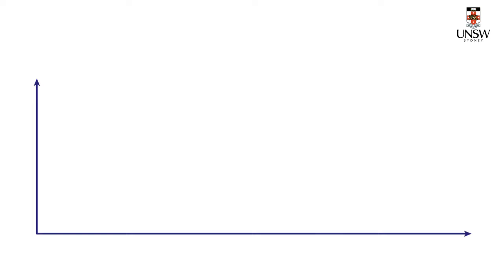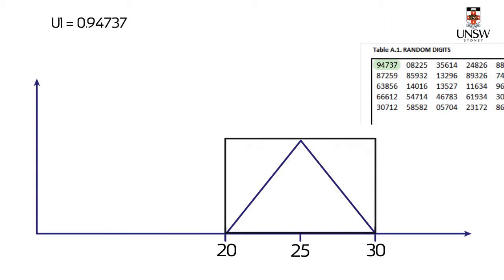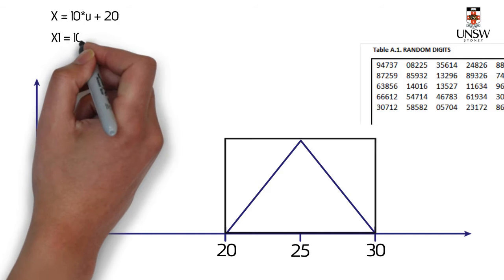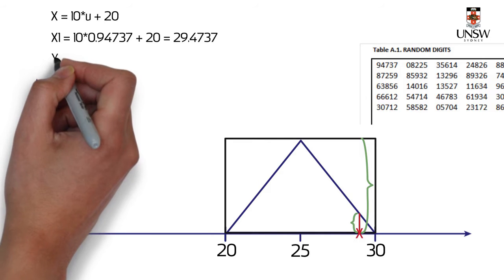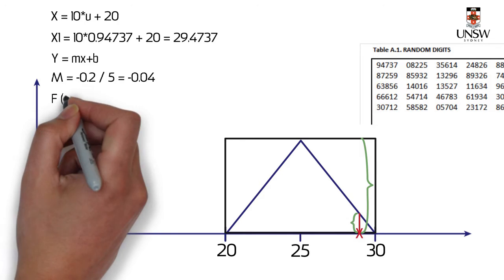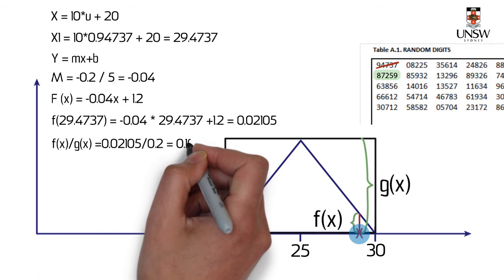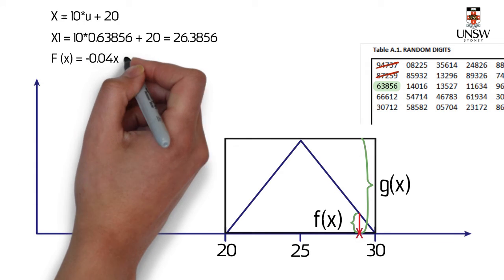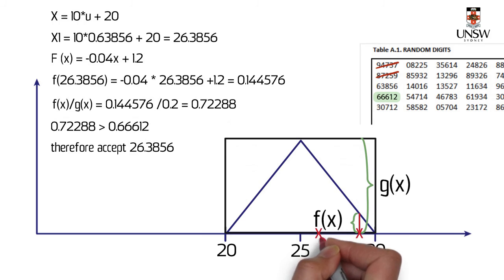Acceptance Rejection Method, Whiteboard animation